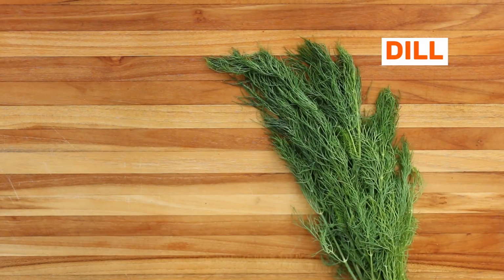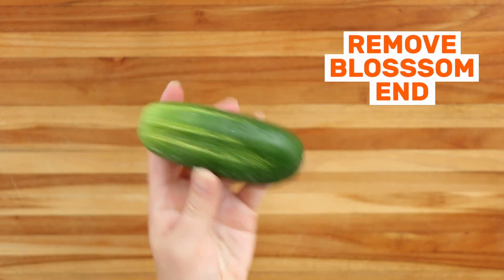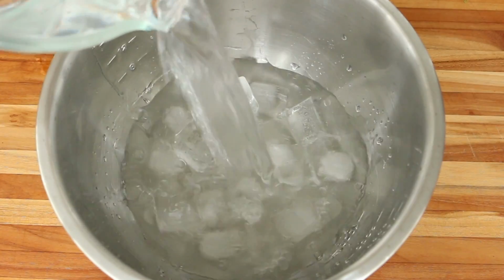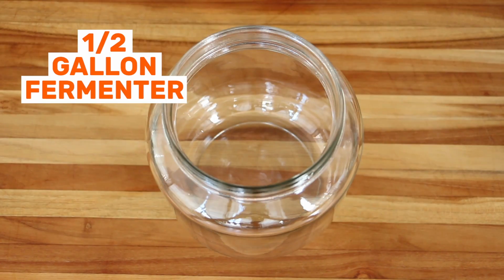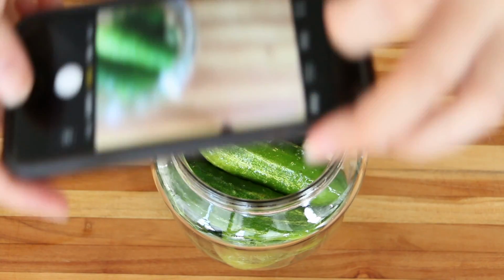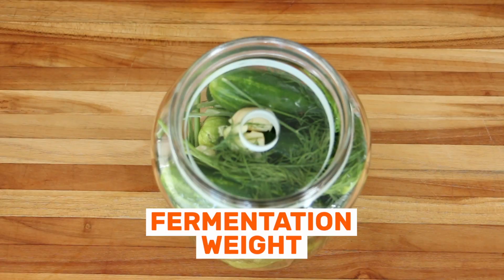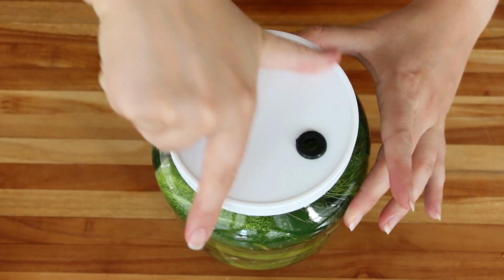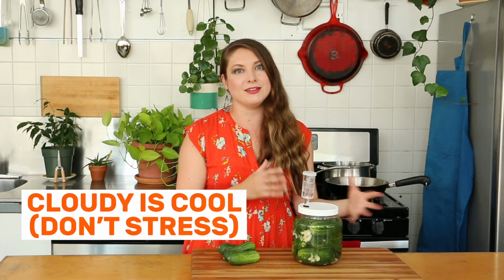How to Make Dill Pickles at Home (Using Fermentation!)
Love pickles? Us too. Erica from FarmSteady will show you how to turn fresh kirby cucumbers into Classic Dill Pickles using lacto-fermentation at home. This method of pickling uses natural fermentation and is how you get those classic half-sour, full-sour totally delicious deli-style pickles.